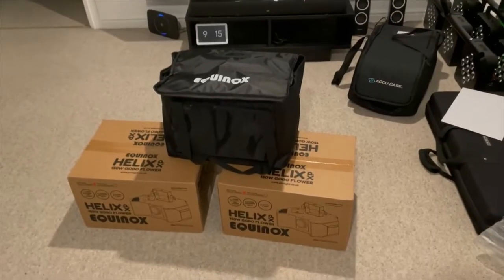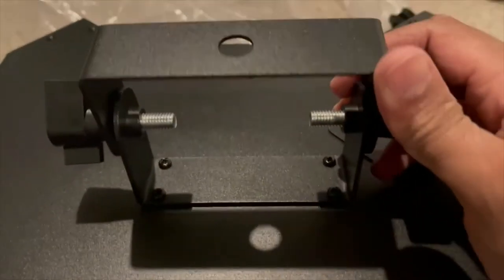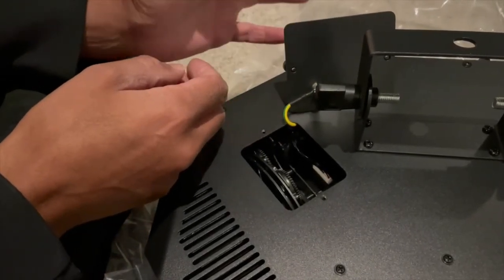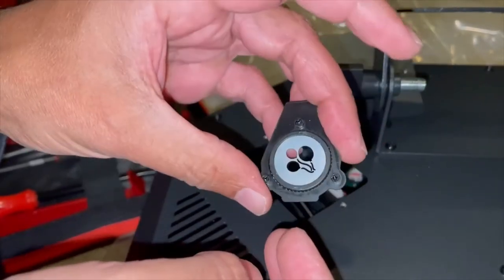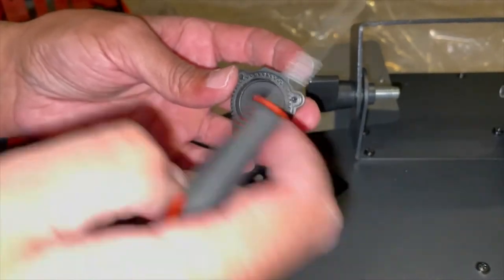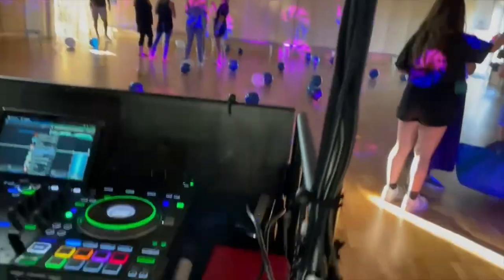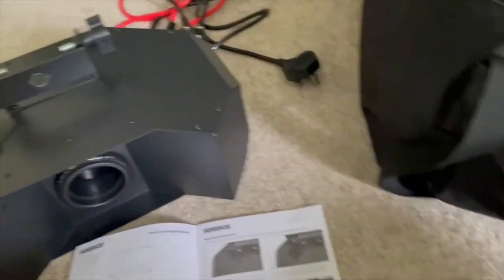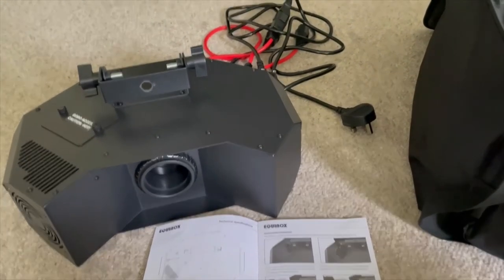DJ80 Review - Equinox Helix 150 XP Gobo Flower Light (incl live demo and how to change a Gobo)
Hi Everyone, here's my review for the Equinox 150 XP Gobo Flower Light. For those looking to find out how to change a Gobo, skip to 4m 30 secs (includes removing the gobo wheel, and removing the gobo itself)
I haven't been paid monetarily or otherwise for doing this review and all opinions and thoughts are my own.
Hope it helps, DJ80 xx